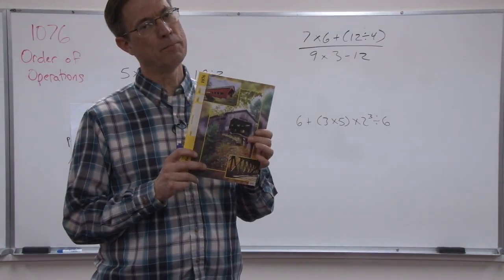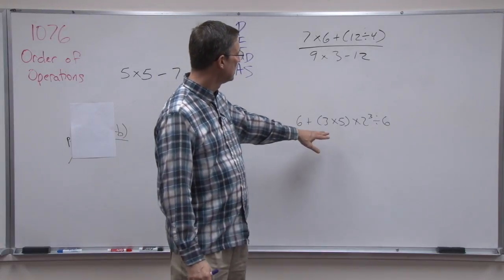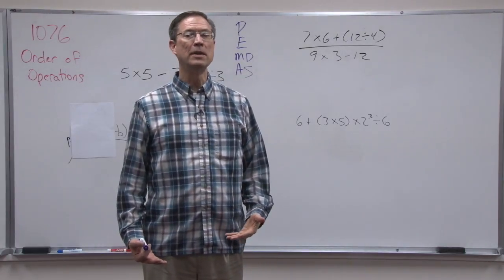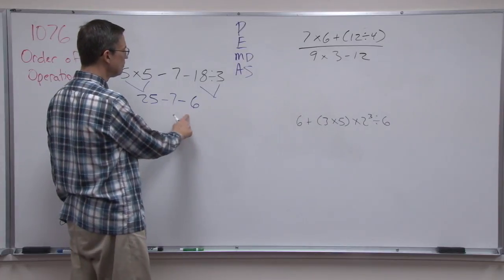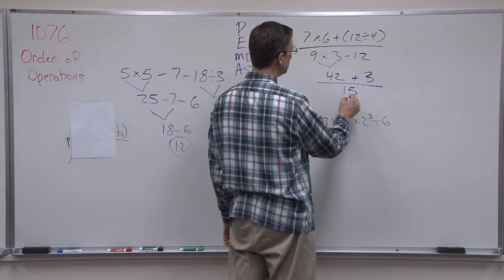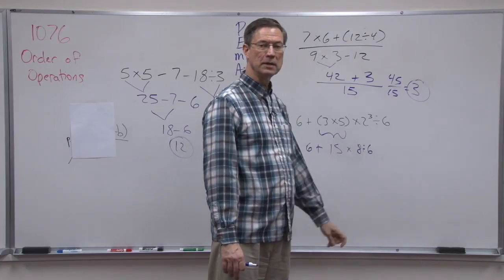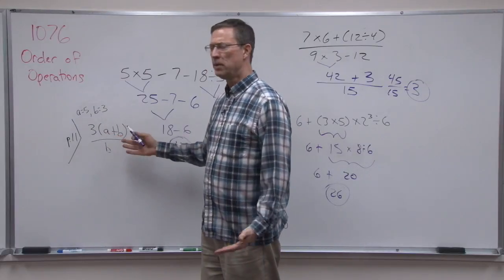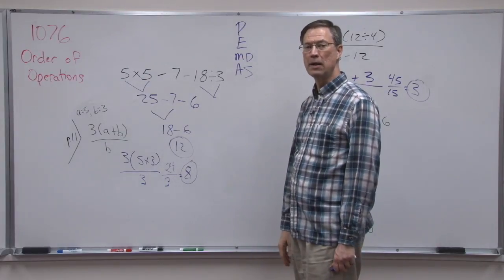Math 1076 Order of Operations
This video is about the Order of Operations covered in Math PACE 1076